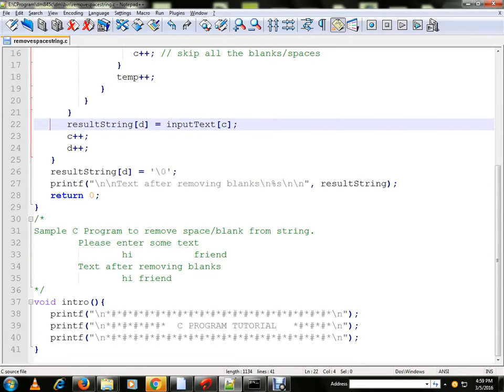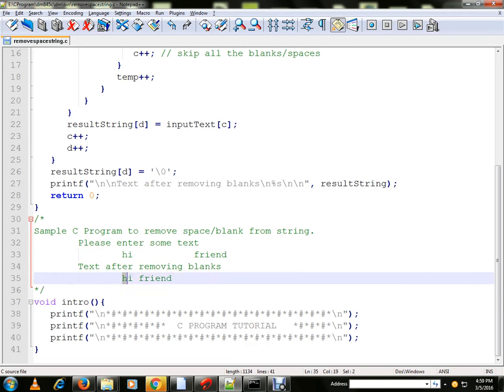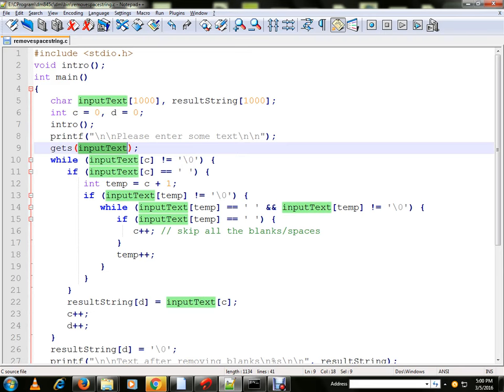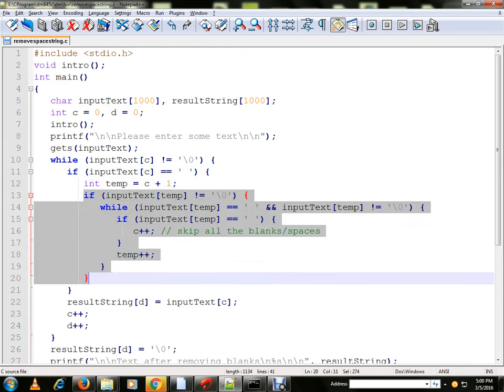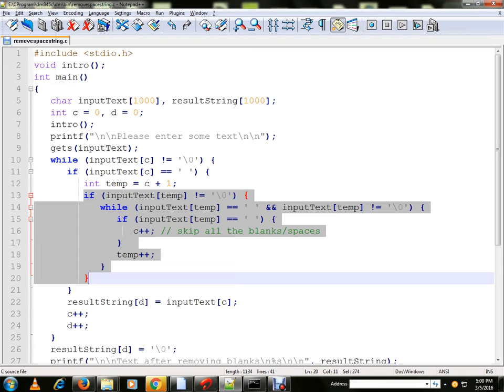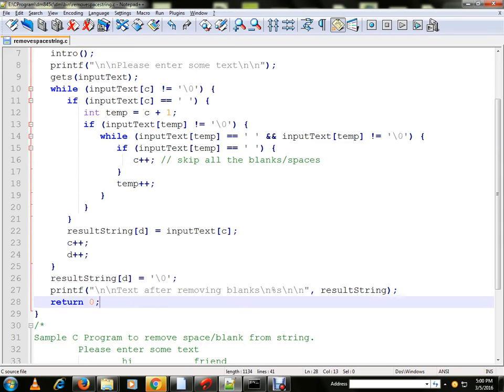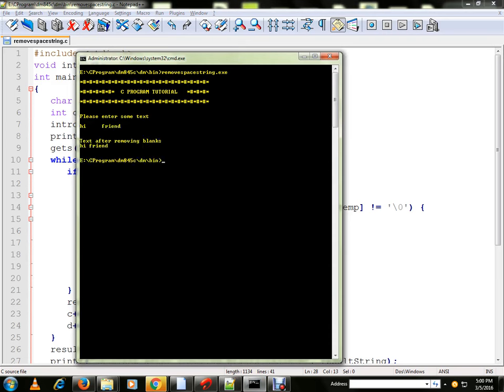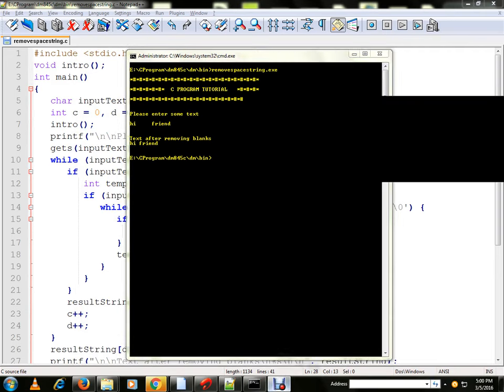REMOVE EXTRA SPACE FROM STRING C PROGRAM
to get notifications. REMOVE EXTRA SPACE FROM STRING C PROGRAM